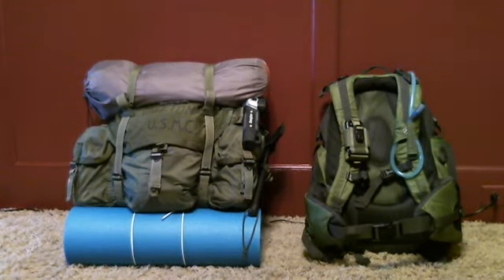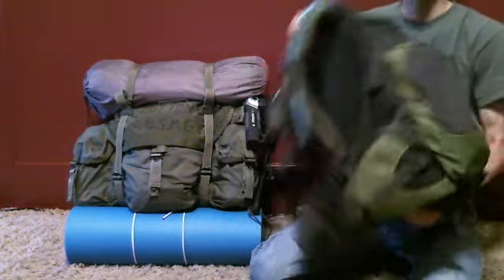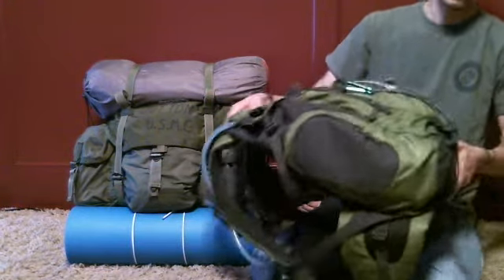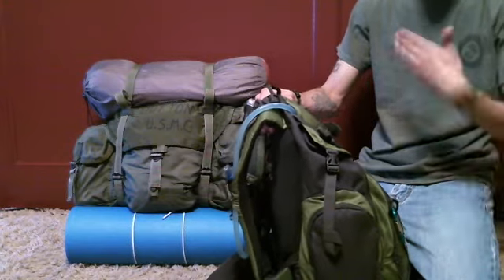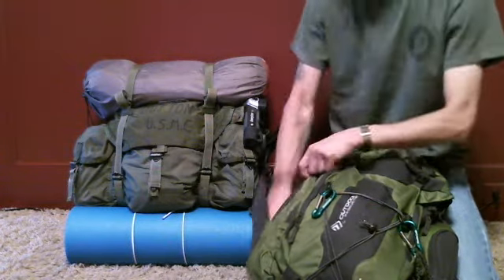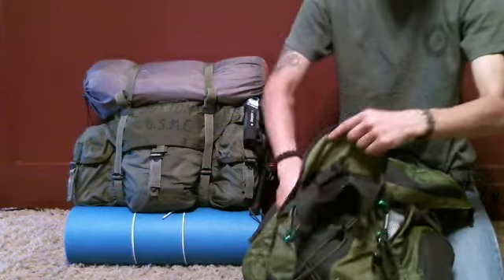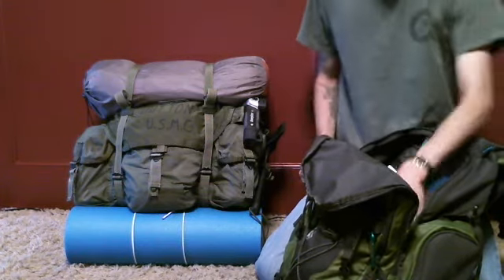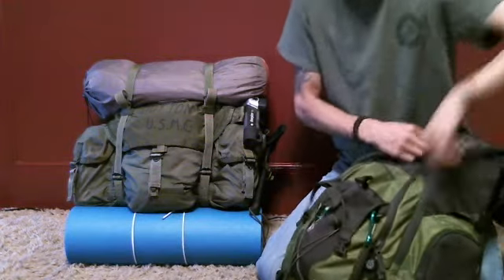E.D.C. review.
review of my edc and why I use this size pack and what I carry.